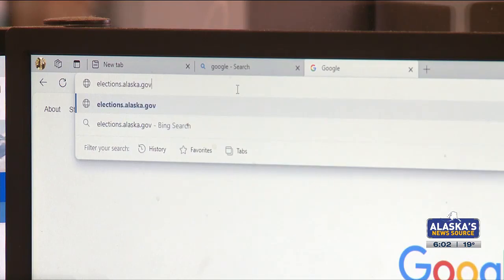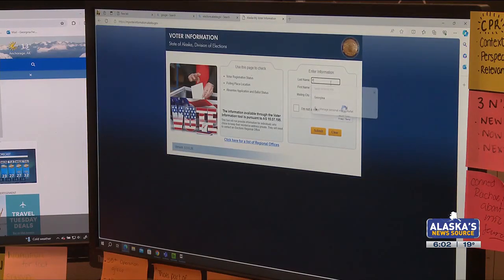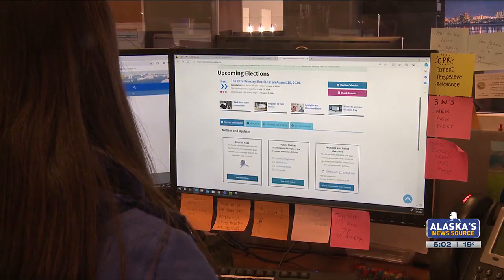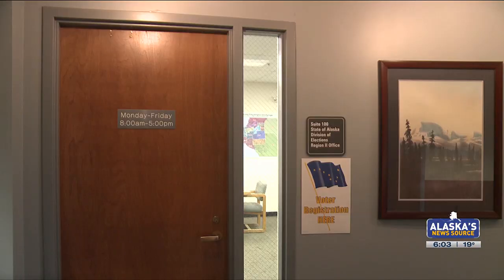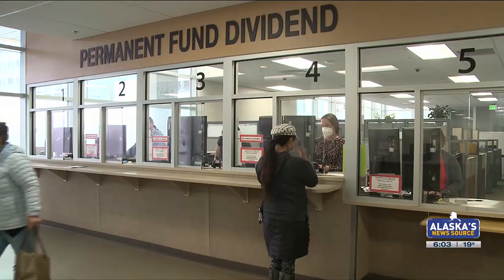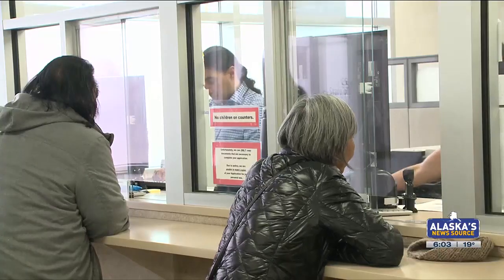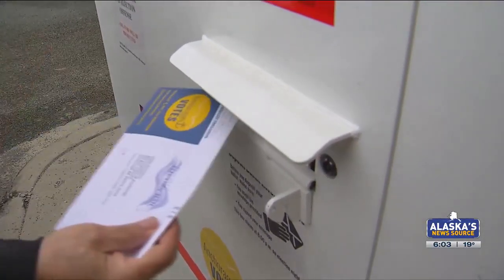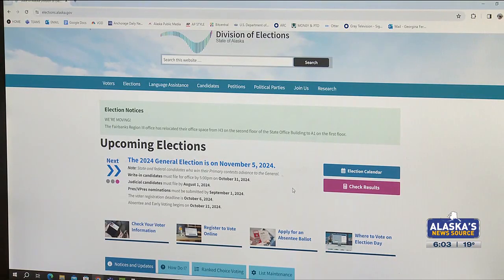Voter registration for April Anchorage election closes Sunday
Anchorage residents planning to vote in the upcoming municipality election will have until Sunday, March 3, to register to vote.